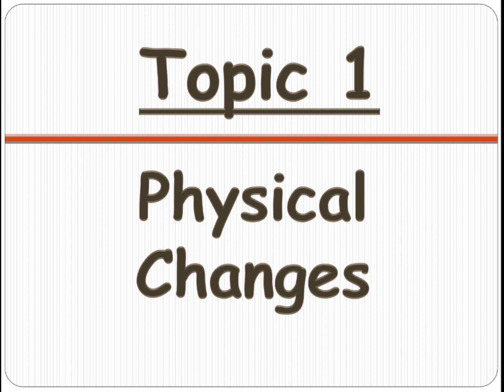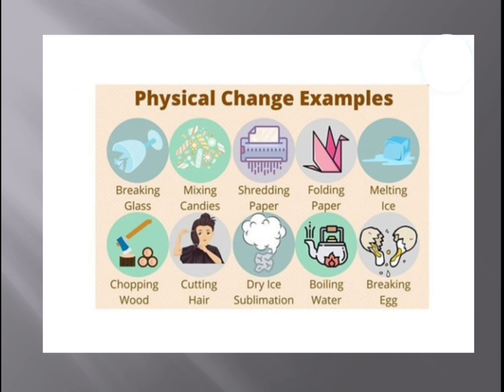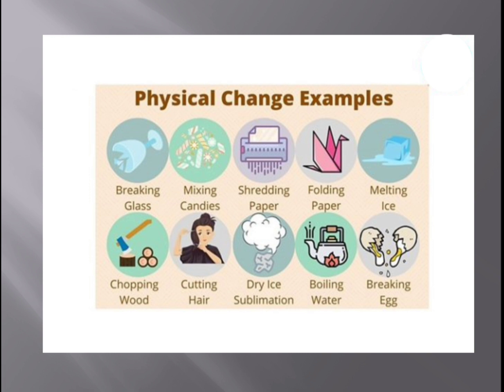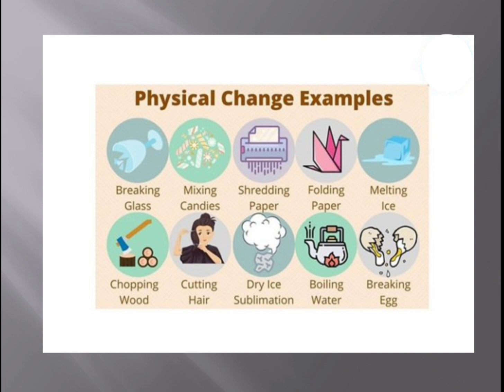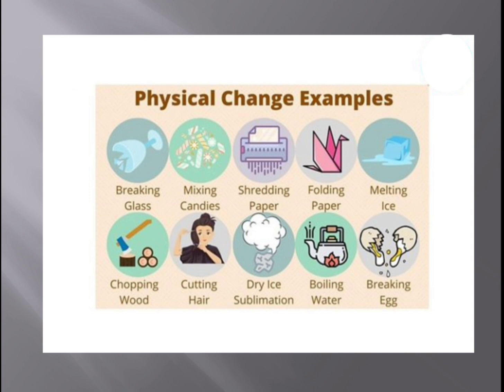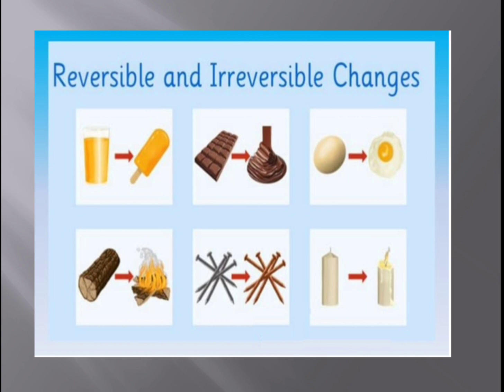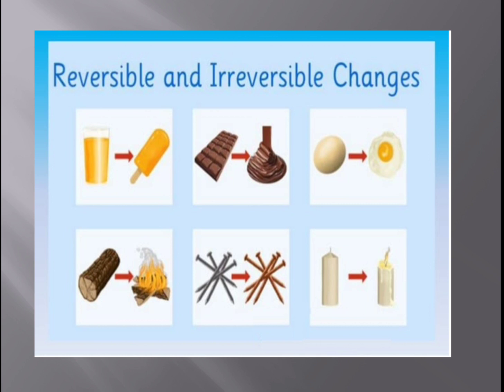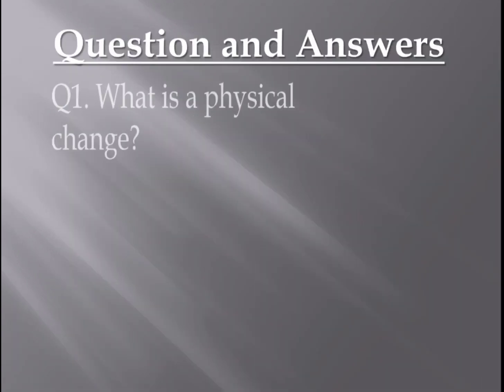GRADE 5 Sub: Science (25-02-2022 Friday)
BLOCK – 22: PHYSICAL CHANGES

Topic – 1: Physical Changes